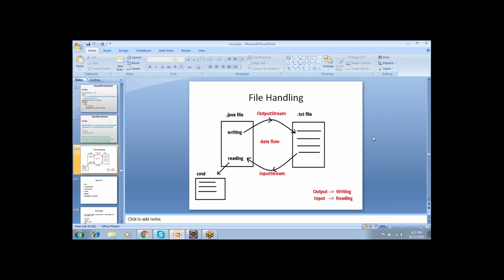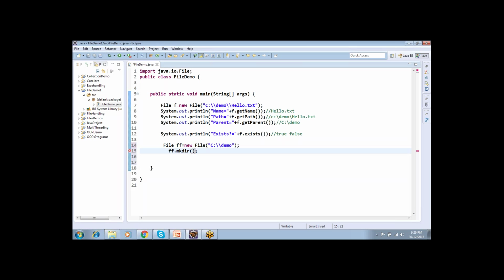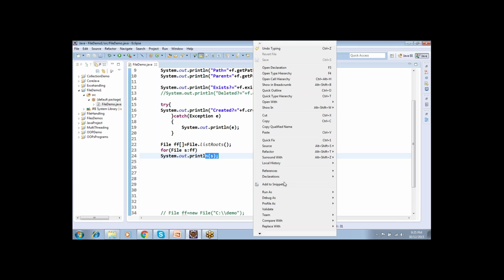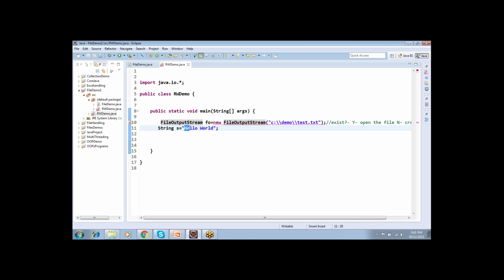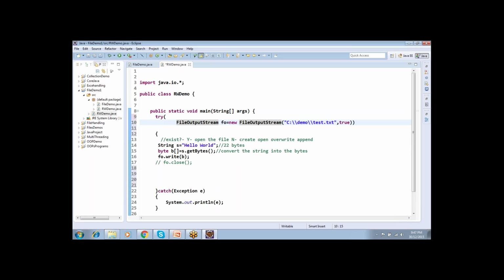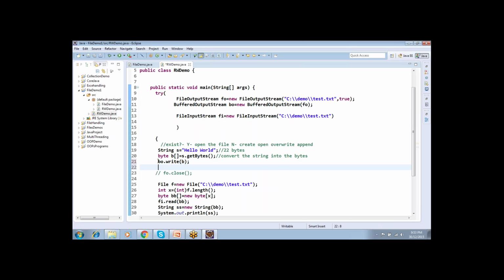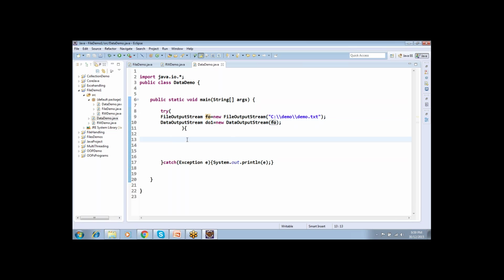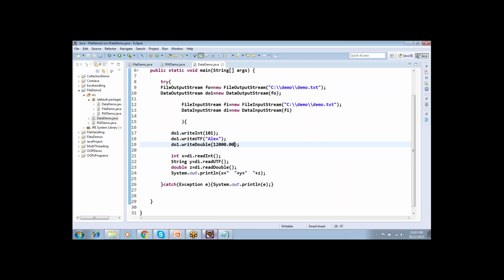File handling part 1